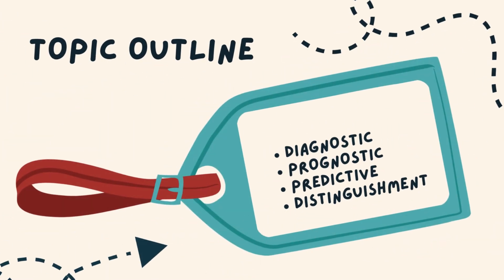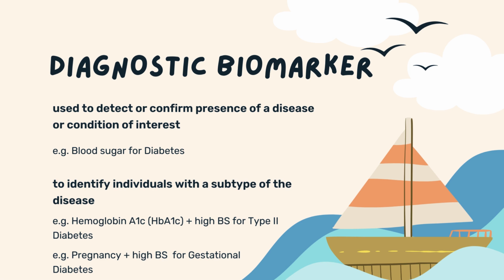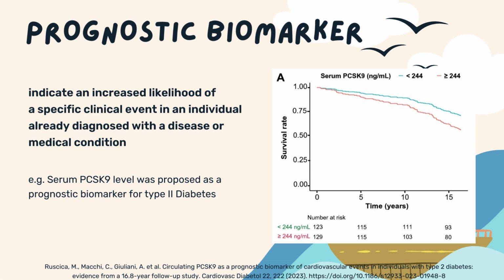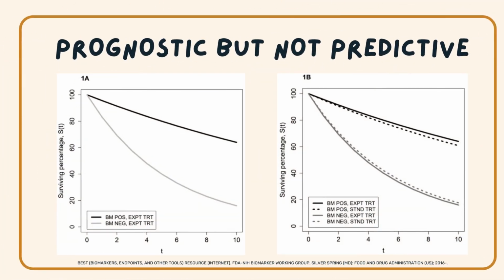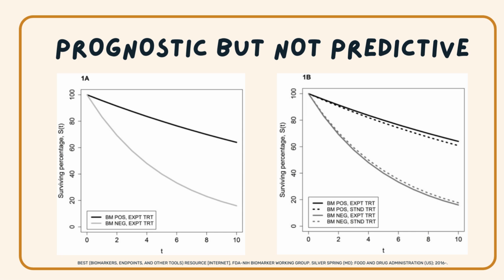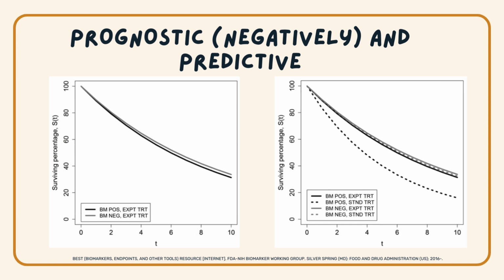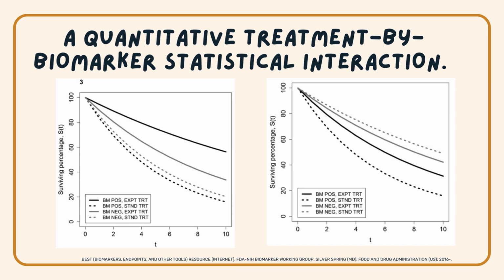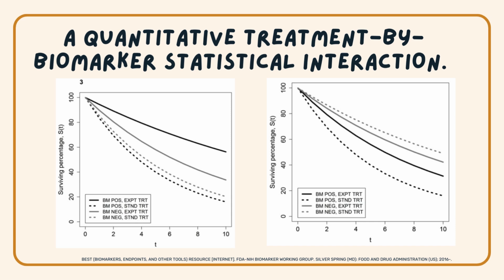Let's explore biomarkerPrognostic|Diagnostic|Predictive Biomarker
Welcome to the very first video on this channel! 🎉 Feel free to toss any suggestions my way – seriously, I need all the help I can get. This video isn't made by a professional producer, just a biomarker enthusiast who loves talking science. Enjoy and don't forget to laugh at my newbie mistakes!